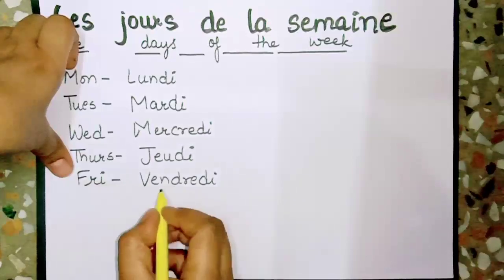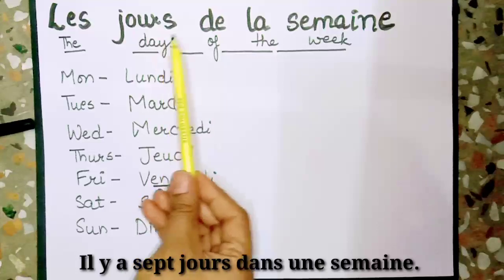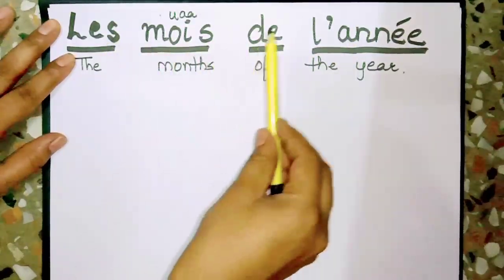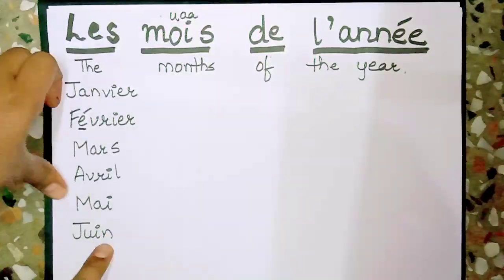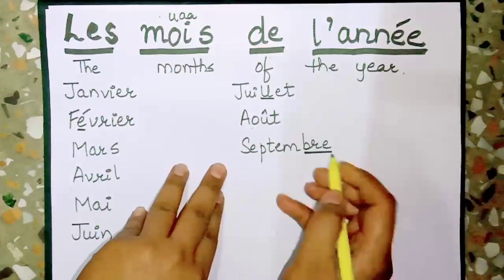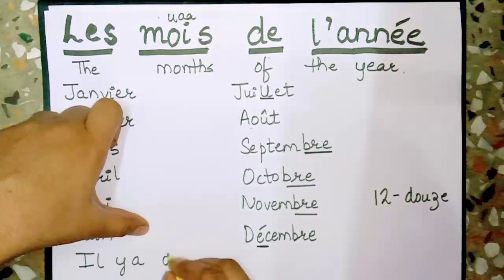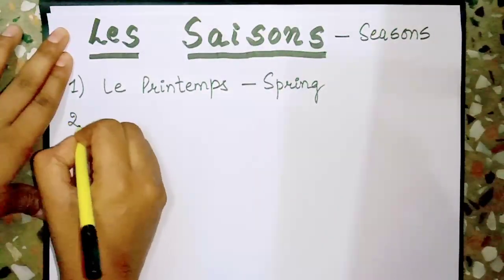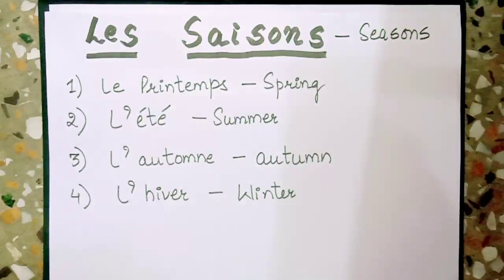Les jours (Days) | Les mois (Months) | Les saisons (Seasons) | FRENCH WITH PREETI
Let us learn :)
# how to tell
days, months and seasons
in French...
# French with Preeti